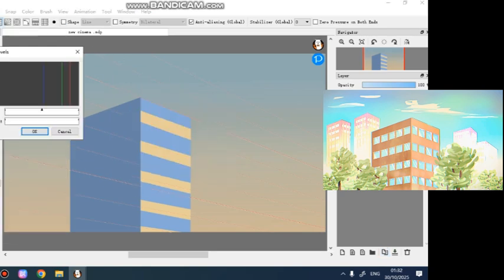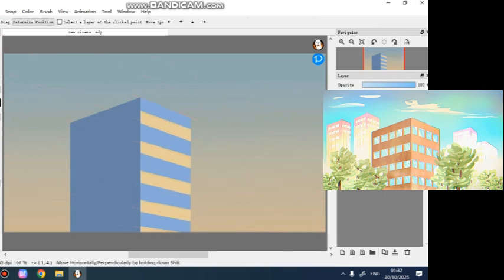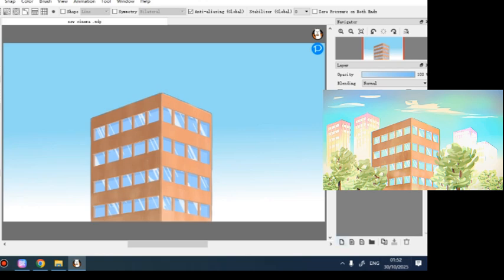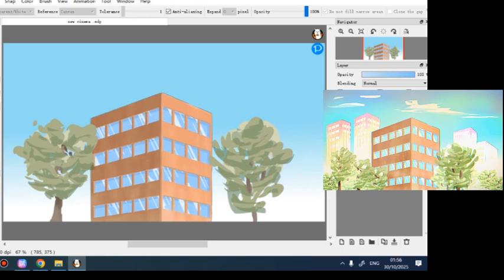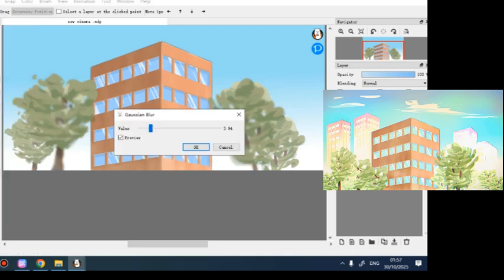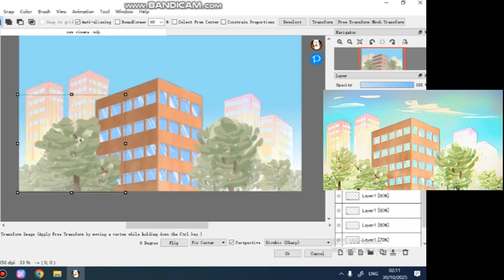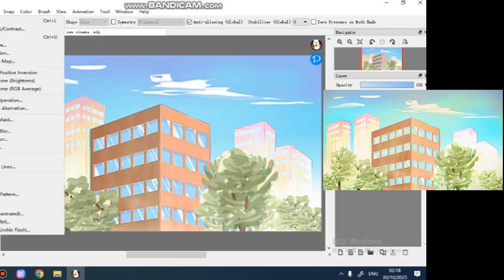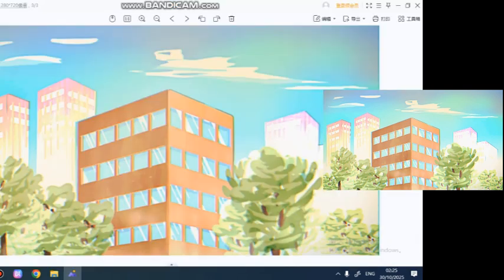ART TIME - CITY BY THE TREES